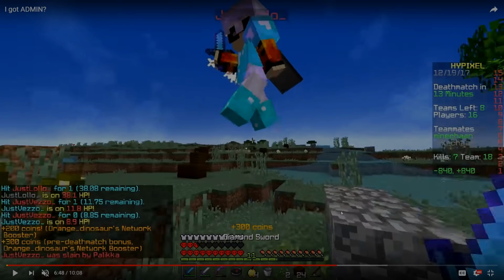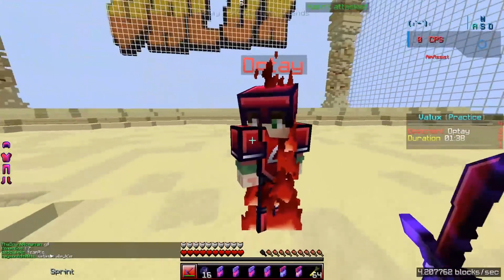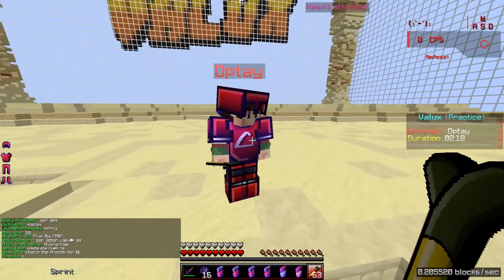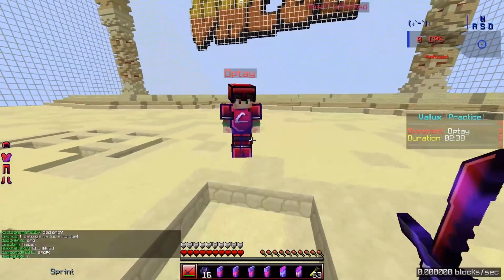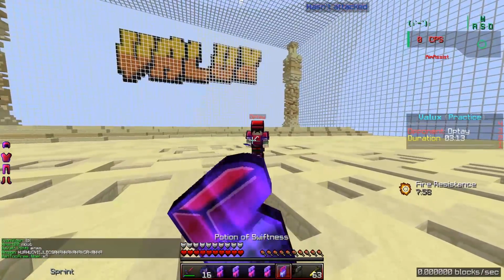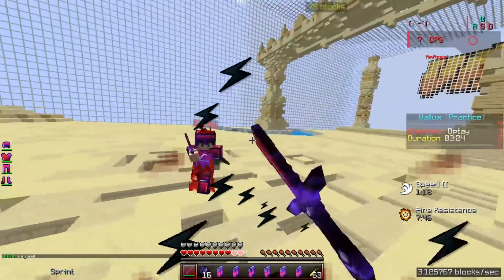Palikka - Aim Assist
Time frames: 7:11 and 6:46